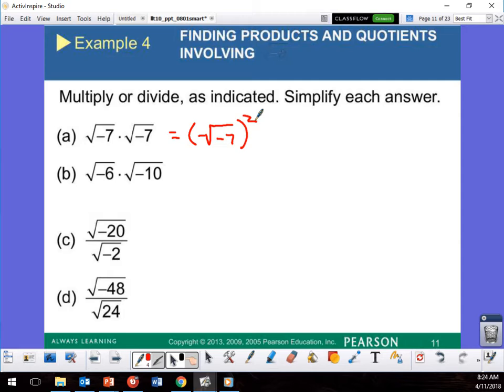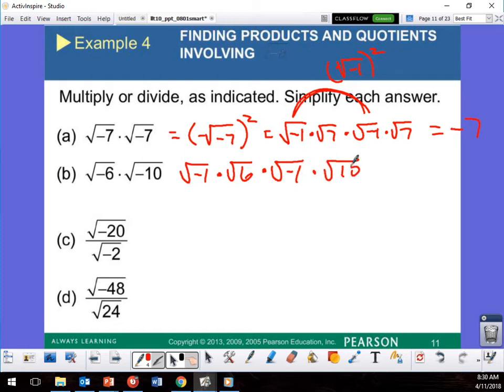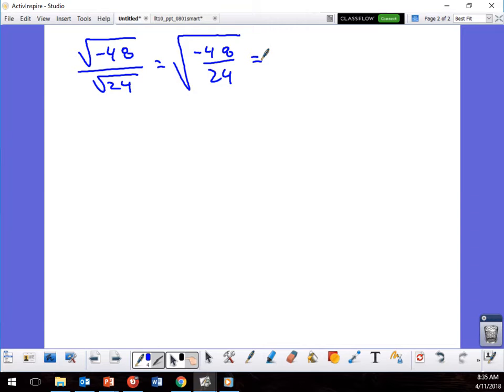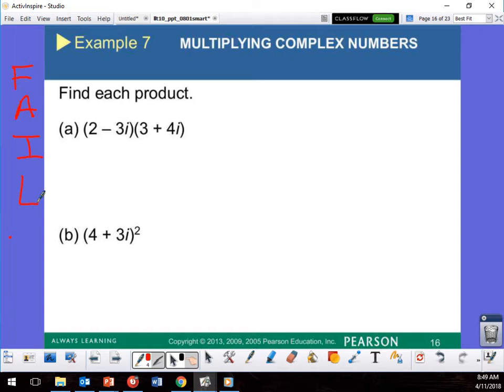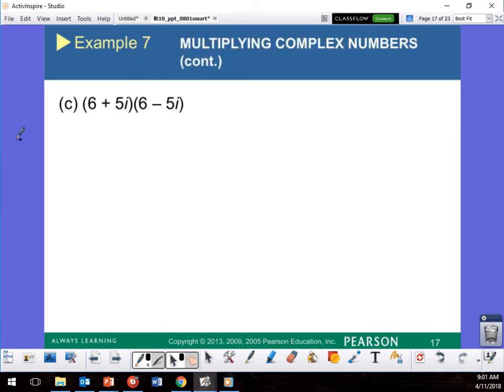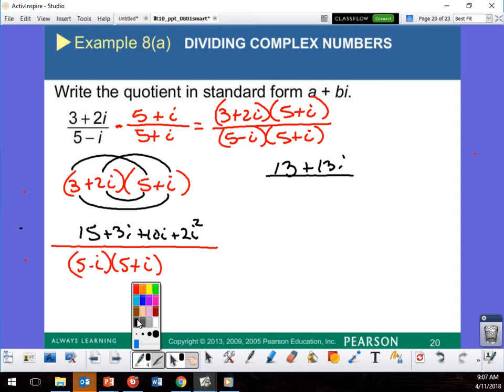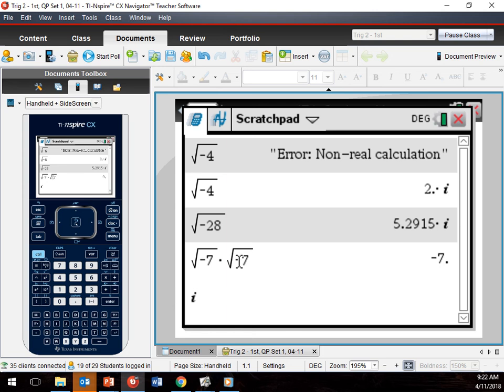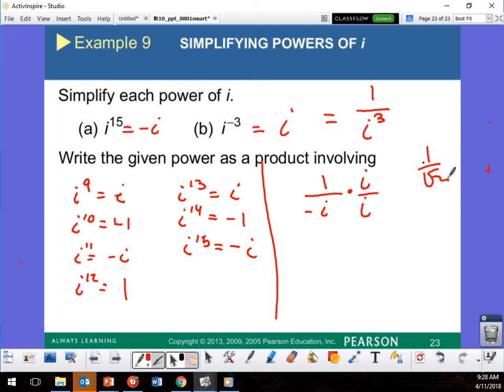8.1 Complex Numbers part 2